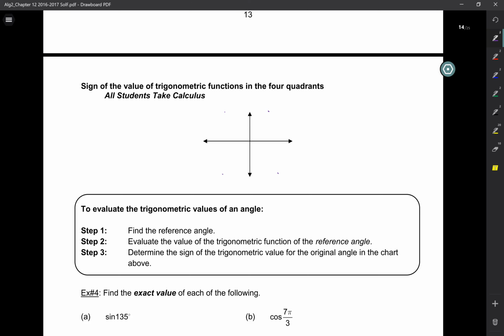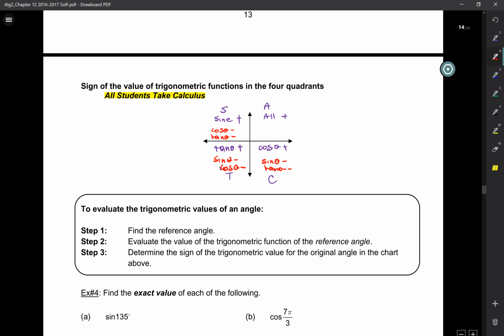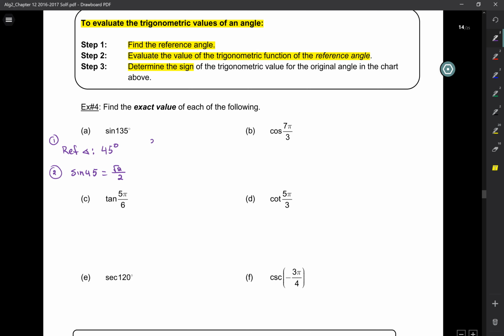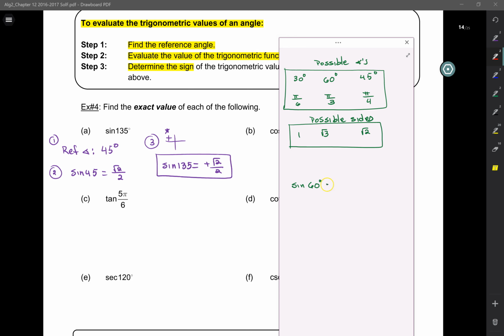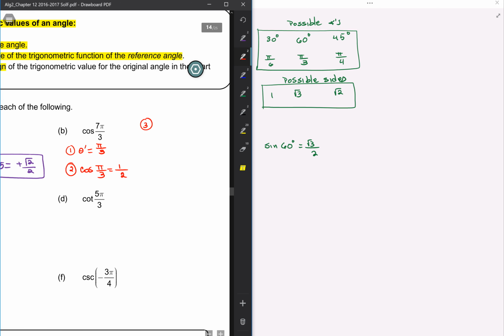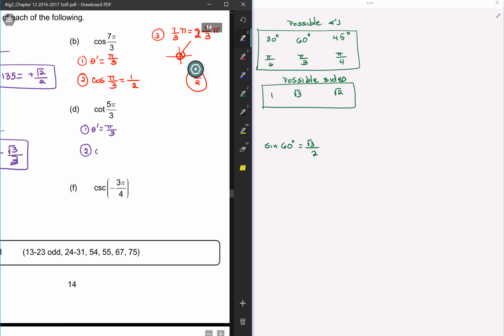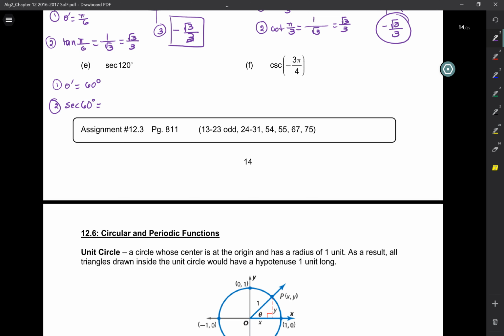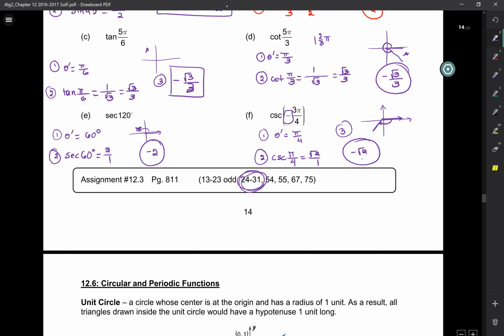Alg2 12 3 Part 2